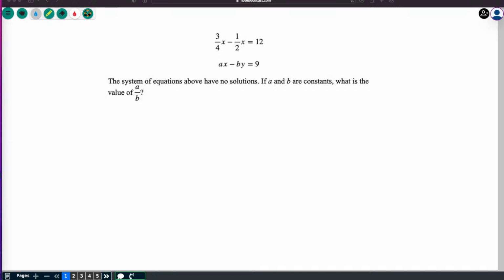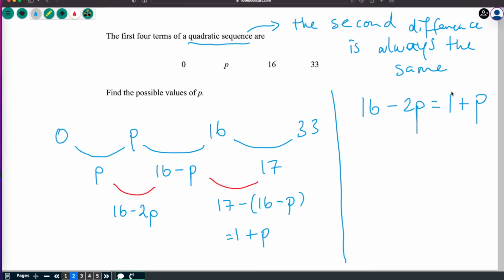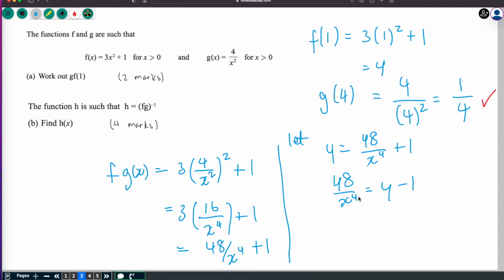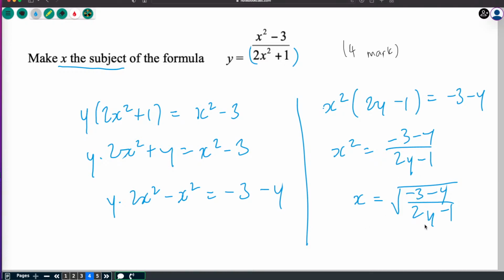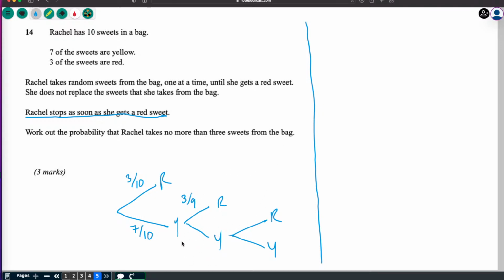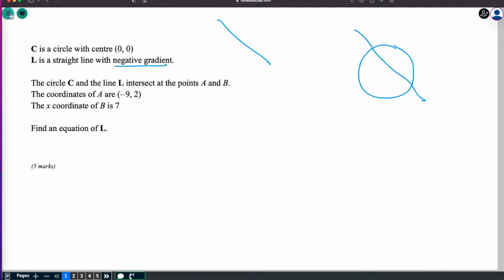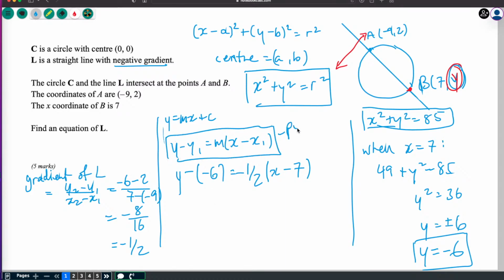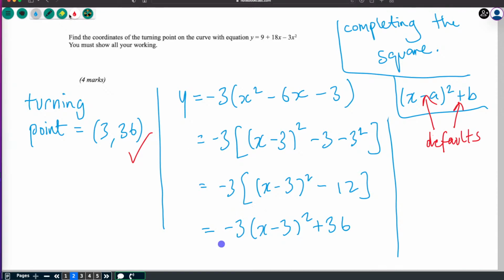November GCSE Maths Revision [LIVE] - Challenging questions, exam tips, Q&A (ft. TeaFormula)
Come on in and learn about mathematics from two passionate educators! Everyone is welcome and please say hello :)